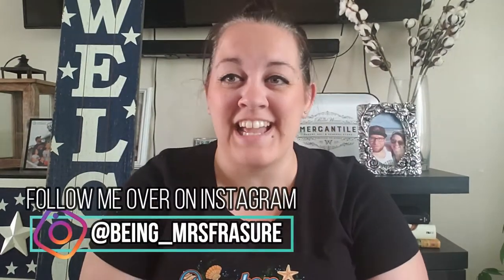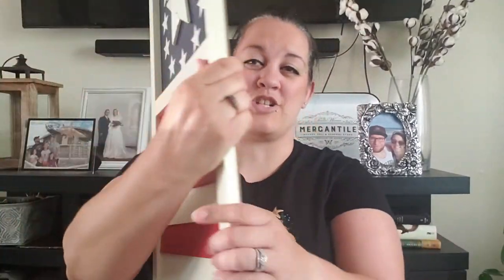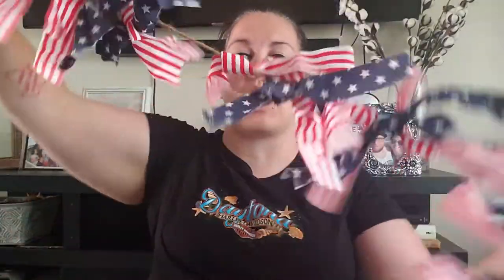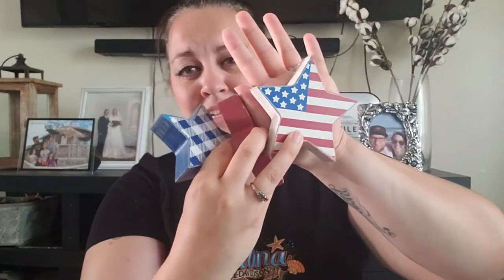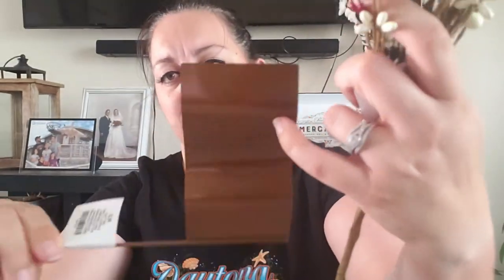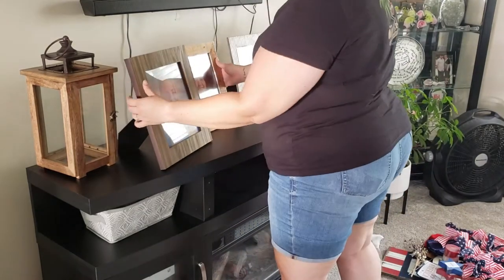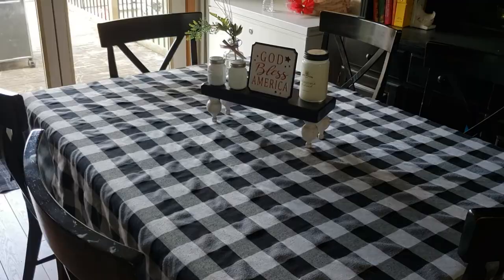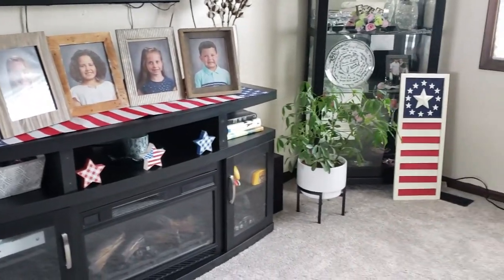2020 Americana Décor Haul & Decorate with Me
I'm bringing you an Americana summer Décor haul from Hobby Lobby and showing you how I use it to decorate my home. I just love the pop of color it gives my very neutral décor.

Love our channel and want to support us?

Join Poshmark:
Join me on Poshmark, the #1 app to buy & sell fashion.

My Vacuum :